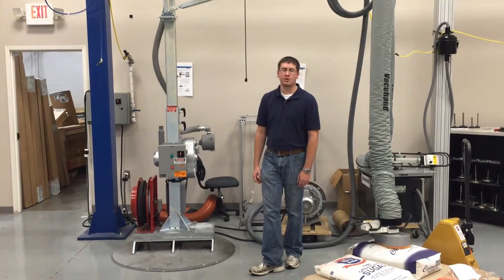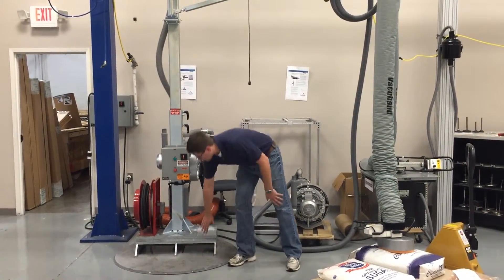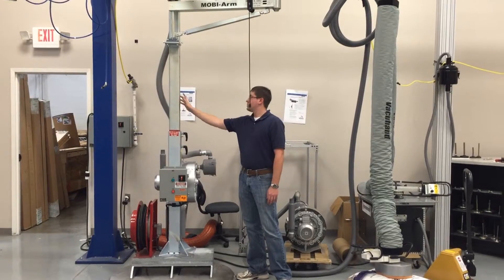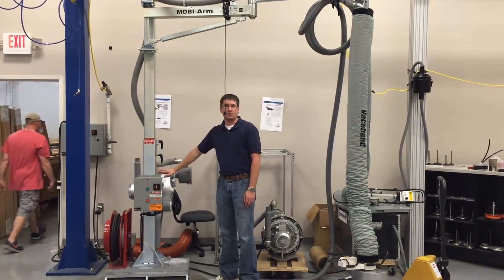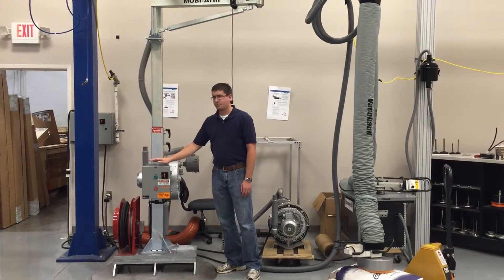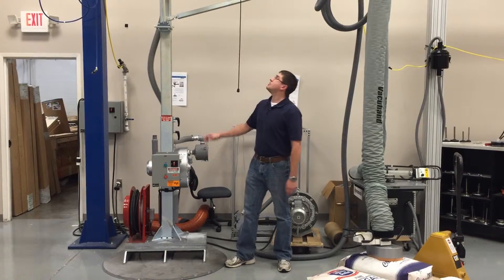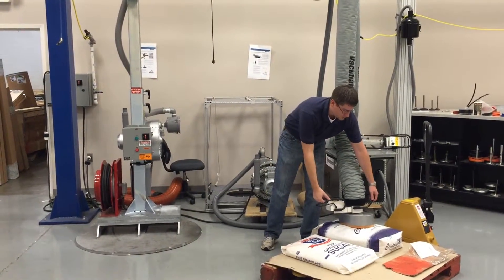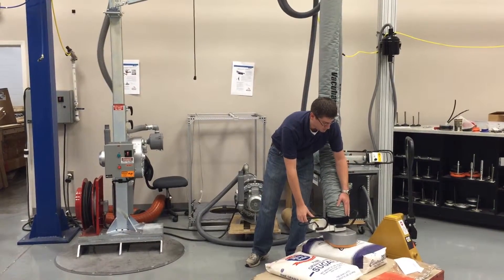Vacuhand Demonstration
Demonstration video of our VacuHand vacuum tube lifter manipulating a 50-pound bag with ease.